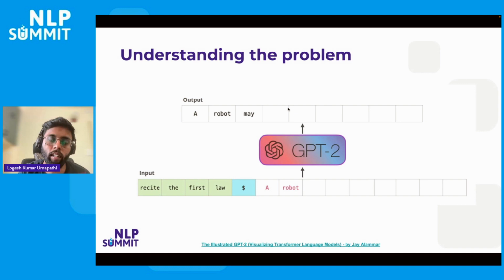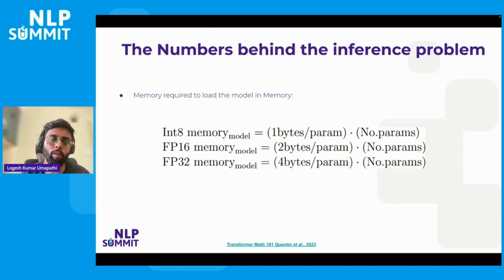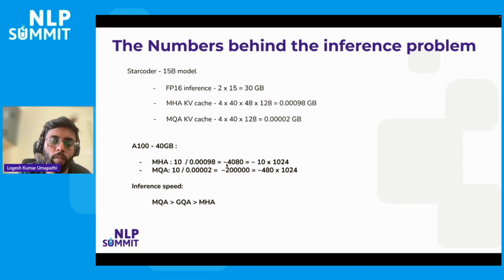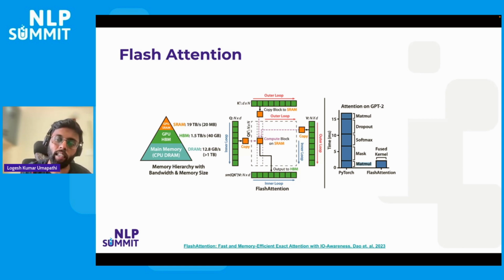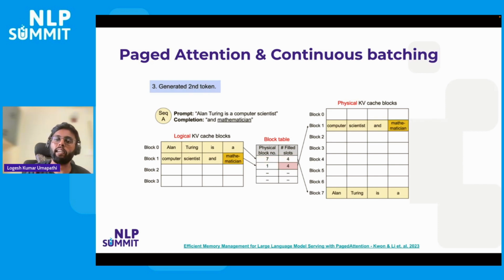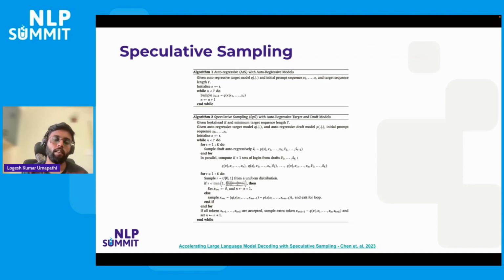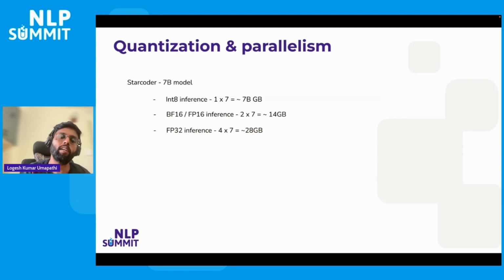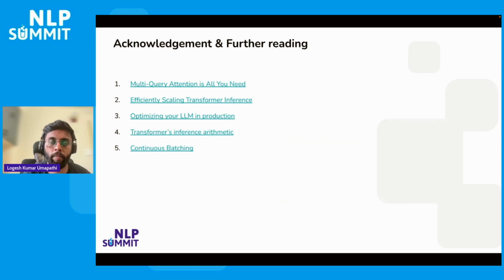Taming the Large language models – Efficient inference of Multi-billion parameter models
LLMs have become the state of the art of generative AI and have shown promising results across different sub-fields of NLP.
Because of their extensive pre-training and at least over a billion learnable parameters, the models are sample efficient. Shows good reasoning and in context learning ability at scale.